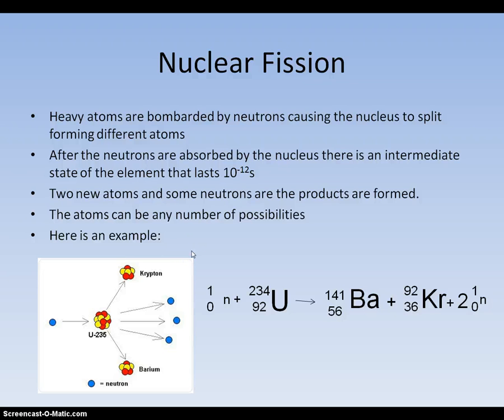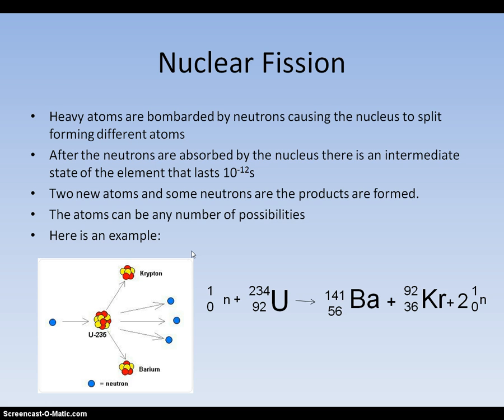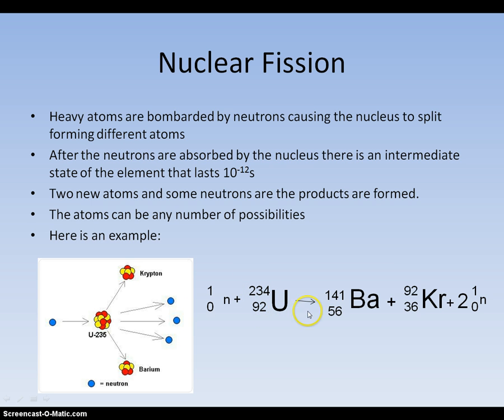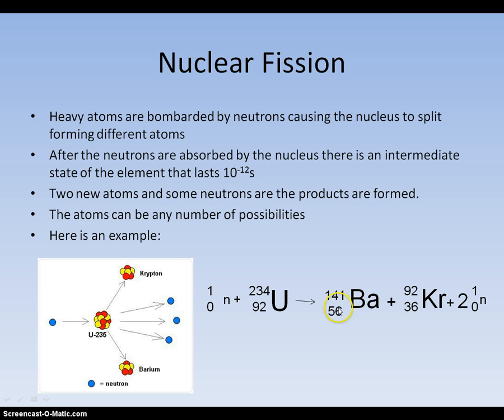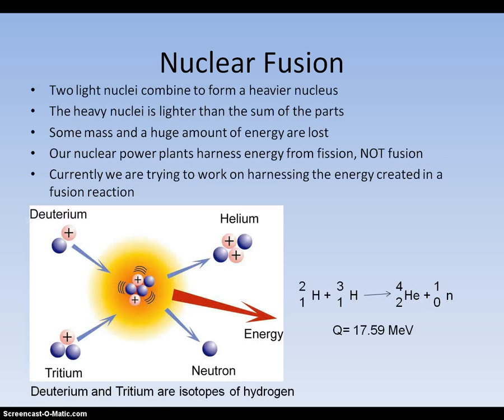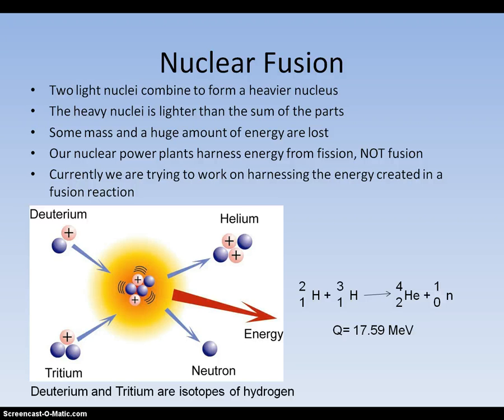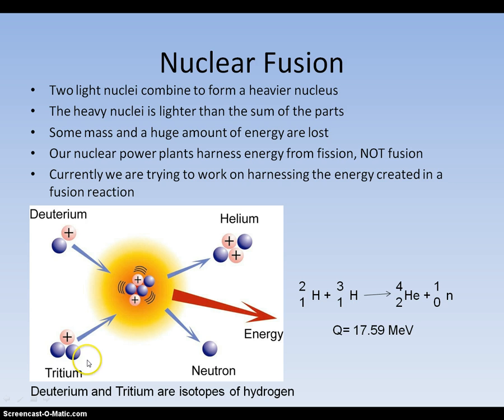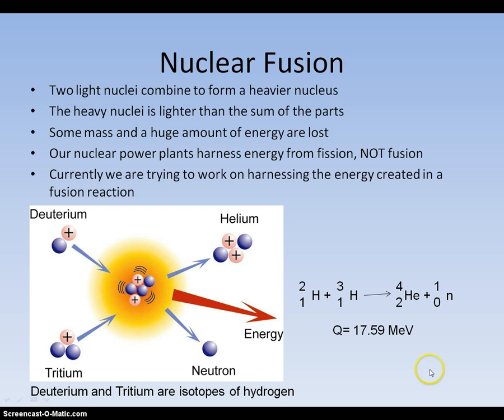AP Physics Video 9.9 Fusion and Fission